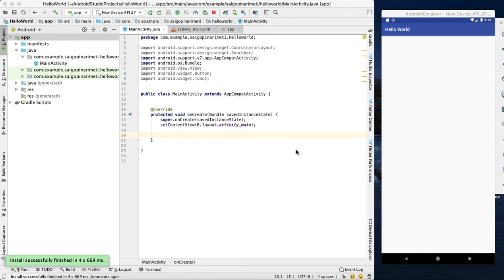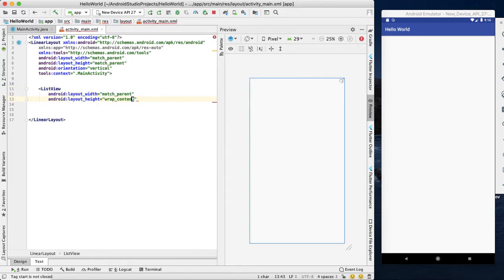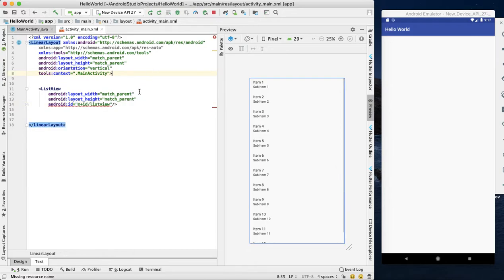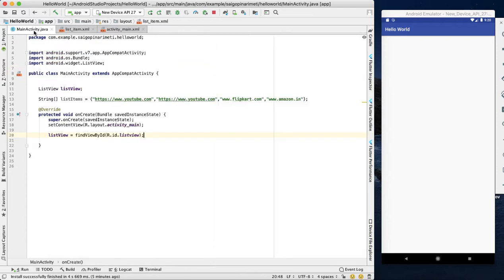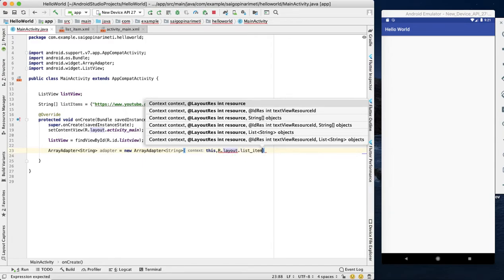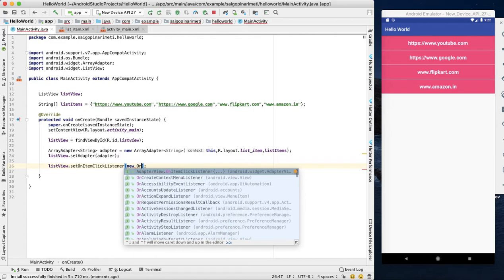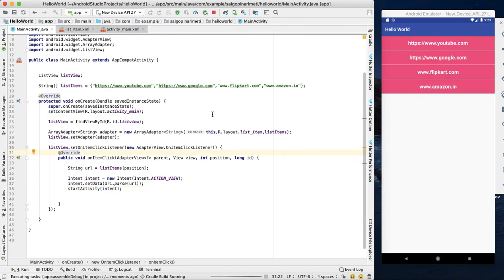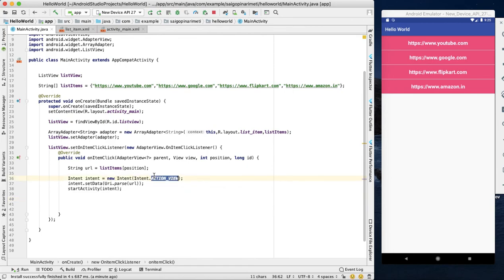ListView in Android | Android App Development Tutorials for beginners in Telugu Sai Gopi Tech Telugu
Android App Development Tutorials for beginners in Telugu